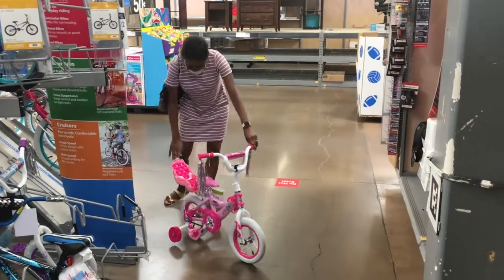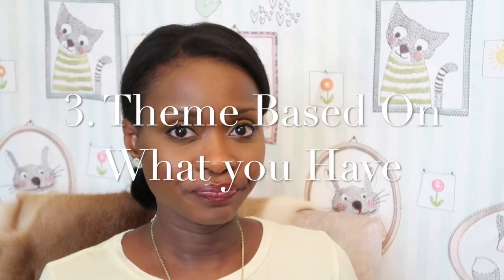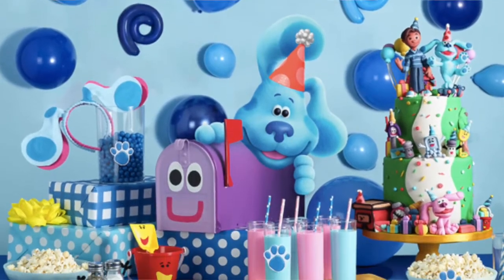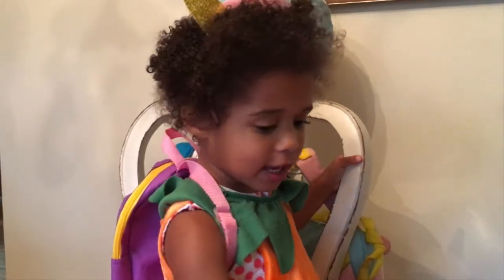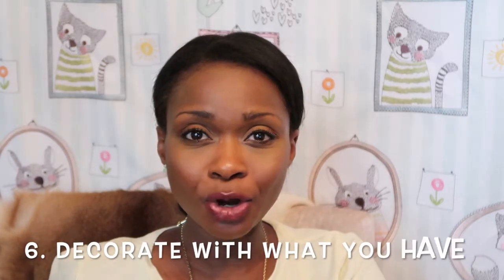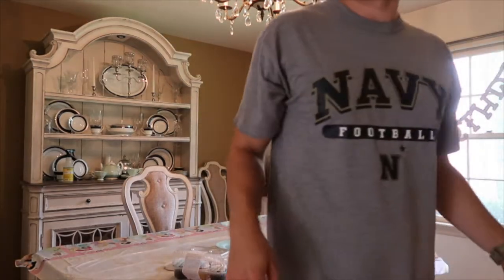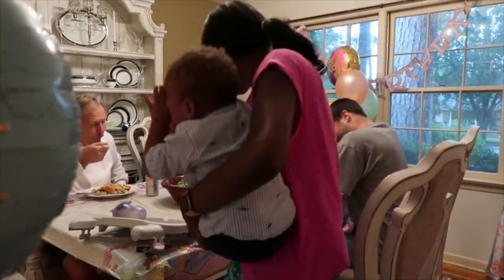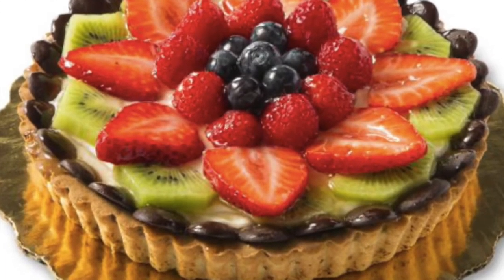How to Plan a Toddler's Party at the Last Minute: My Tips for an Affordable HALF Birthday Party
Hello! May daughter turned three and a half years old, and at the last minute, I decided to throw her a half birthday party. In this video, I will show you how I planned a princess themed party for her at the last minute, and with a small budget. Since we are (or should be) social distancing still, this party was a very small event, and we actually just had a dinner party. You should watch this video if you are looking for tips on how to plan a party at the last minute, or if you're just looking for ways to entertain your children while social distancing or on quarantine this summer.